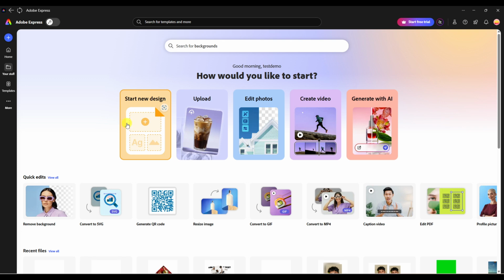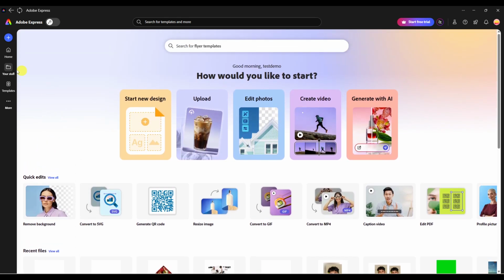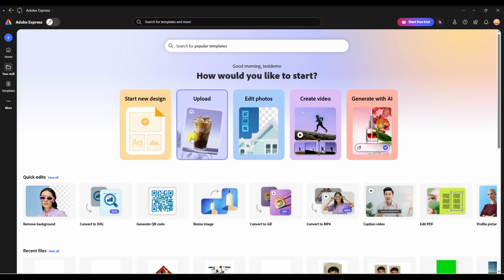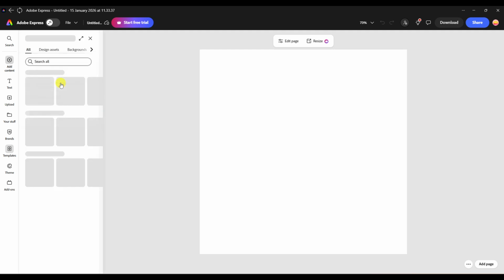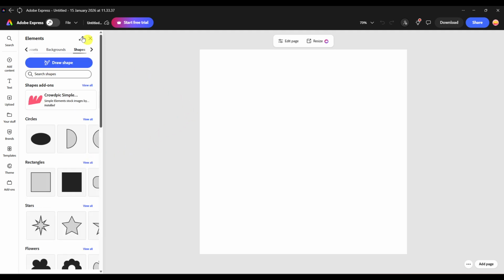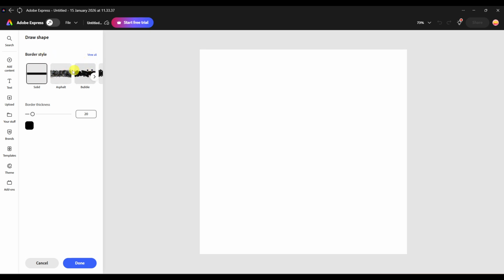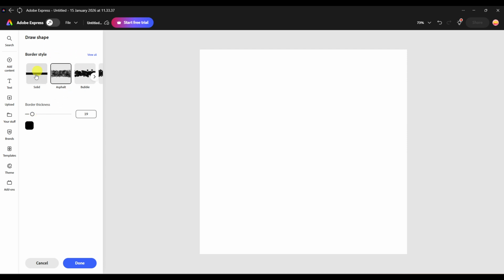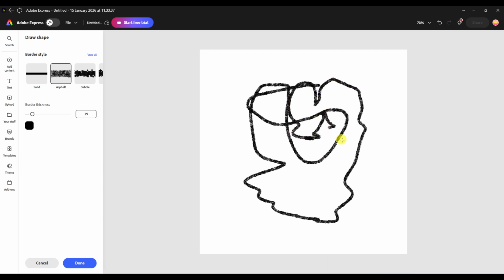How To Draw Lines In Adobe Express (2026) (Complete Guide)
In this video, you’ll learn how to draw lines in Adobe Express in a simple and easy way. This Adobe Express line tutorial is perfect for beginners who want to get started with digital drawing and design.

We’ll guide you step by step on how to draw straight lines in Adobe Express, explore helpful Adobe Express tools, and share tips for creating clean illustrations. This Adobe Express guide 2026 covers everything you need to know to start drawing in Adobe Express with confidence.

Whether you’re learning Adobe Express for fun, design projects, or creative content, this Adobe Express complete guide will help you master line drawing and other essential techniques.